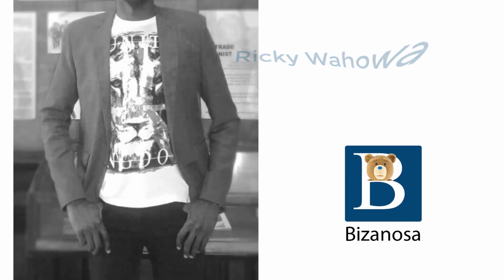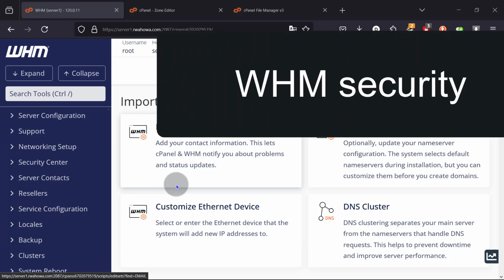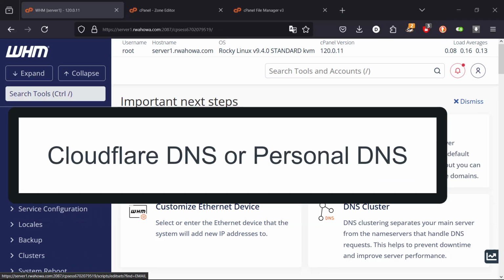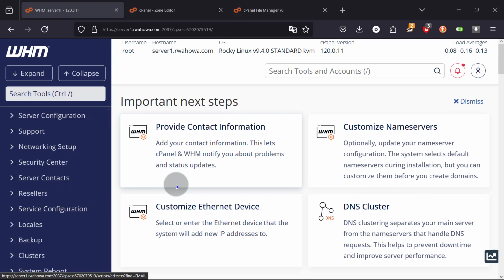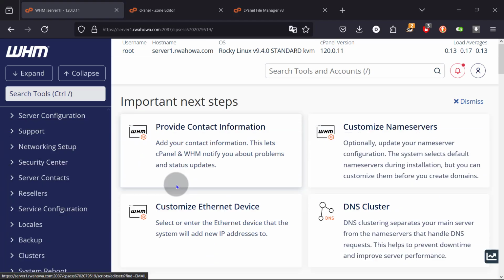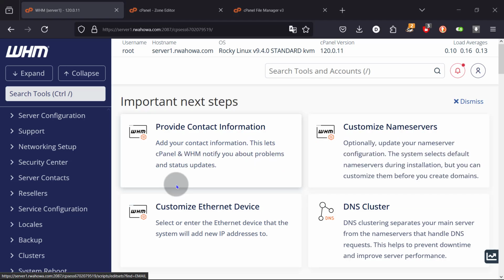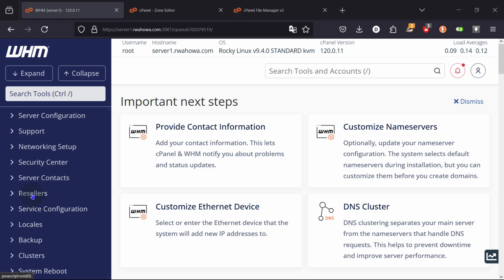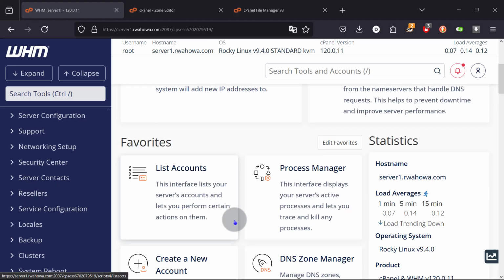#11 Free WHM cPanel tutorial conclusion video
Free WHM cPanel tutorial conclusion video.

This is the final video in this cpanel whm tutorial. If you have any questions, speak  in the comments below.